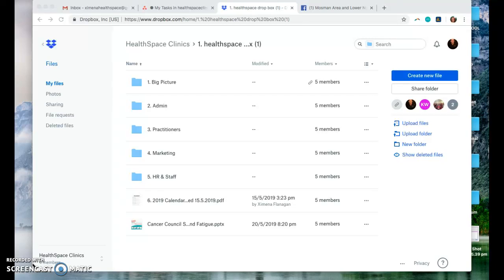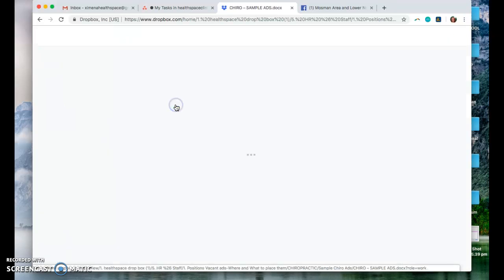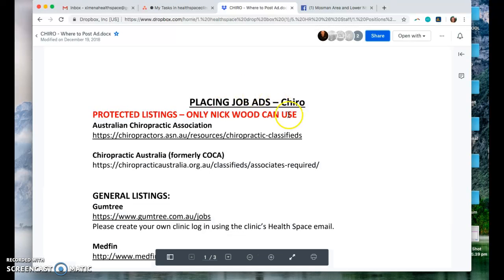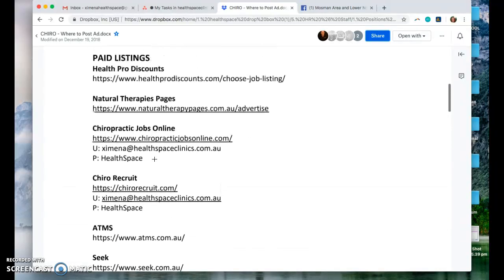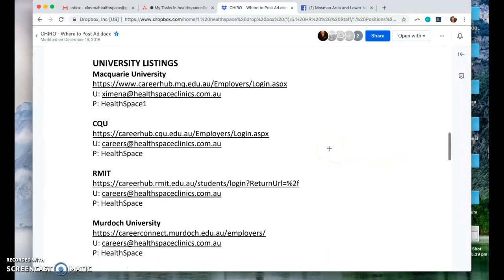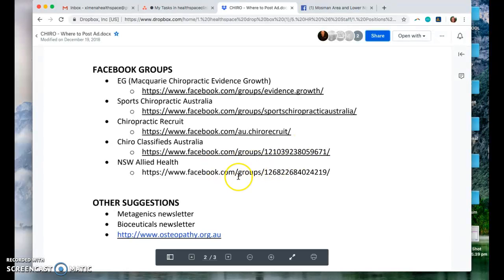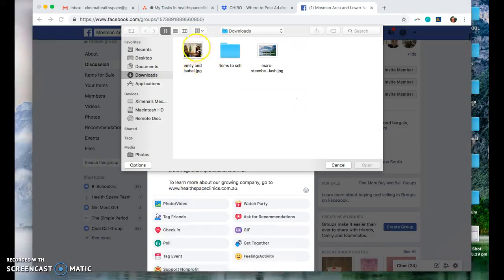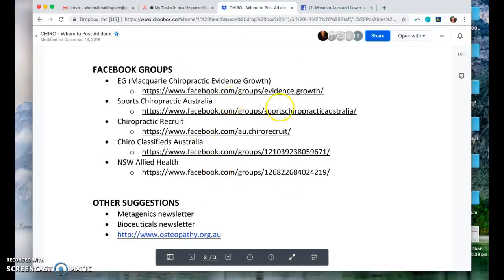How to recruit and place ads